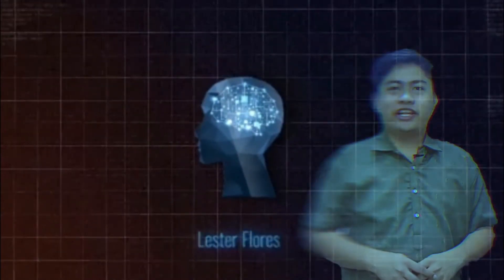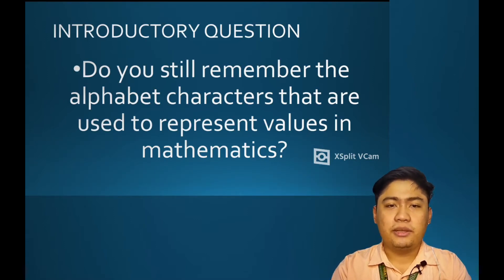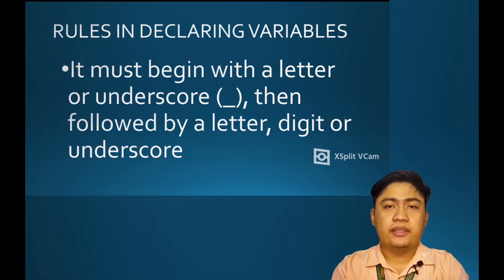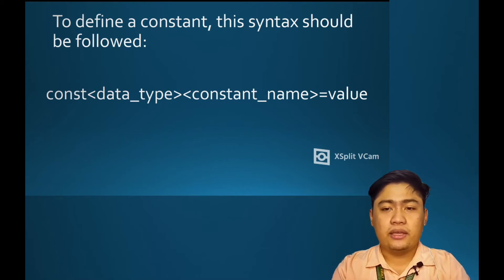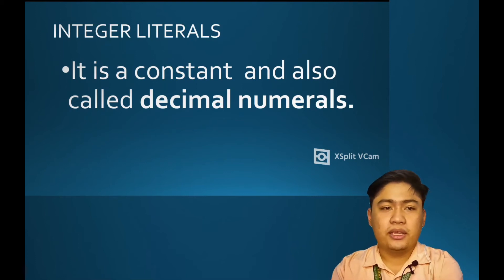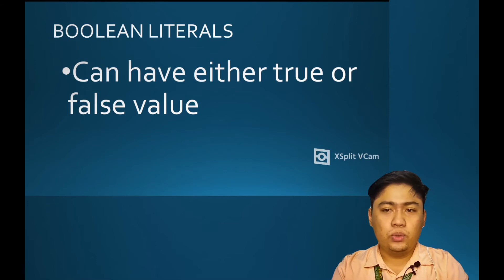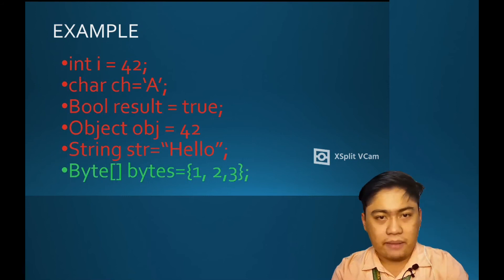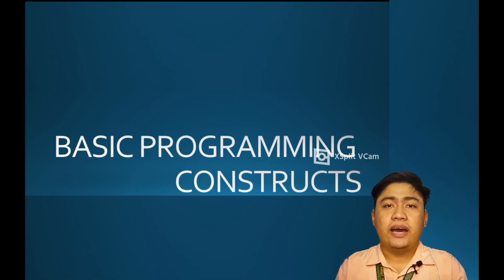BASIC PROGRAMMING CONSTRUCTS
this video is all about the variables, constant, literals and data types